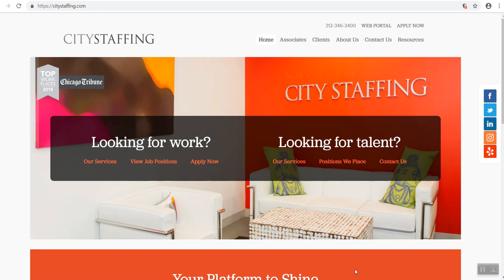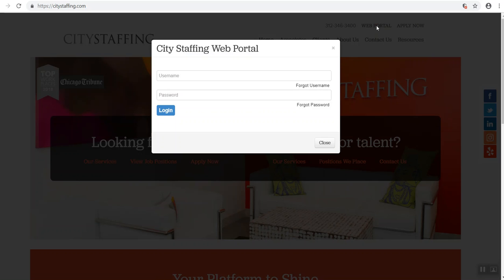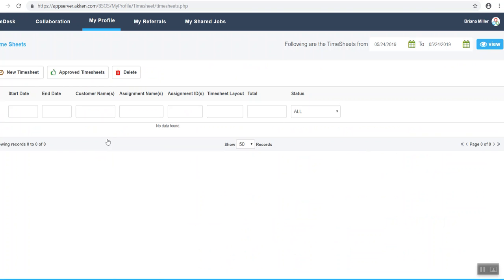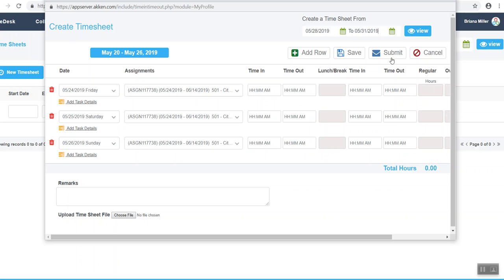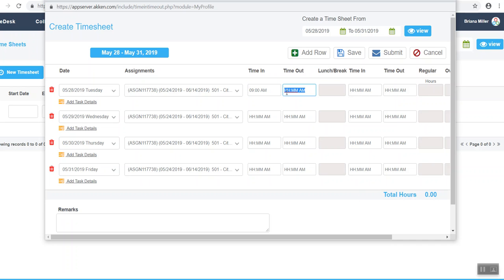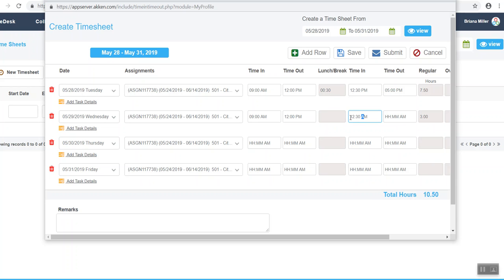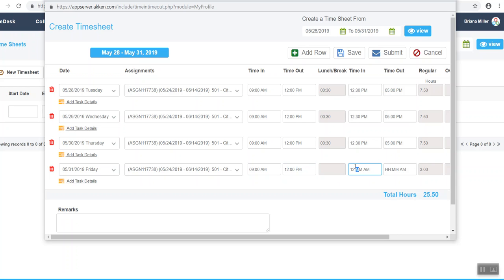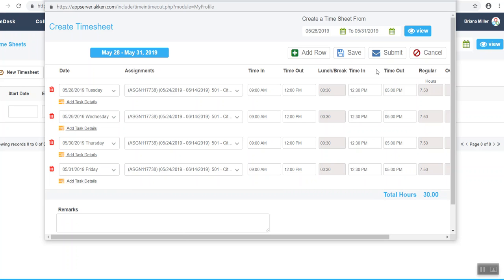Timesheet Instructions for City Staffing Associates